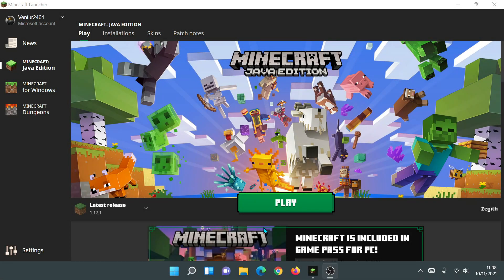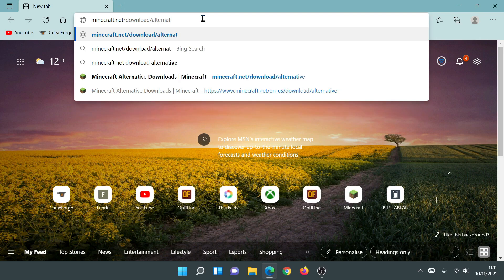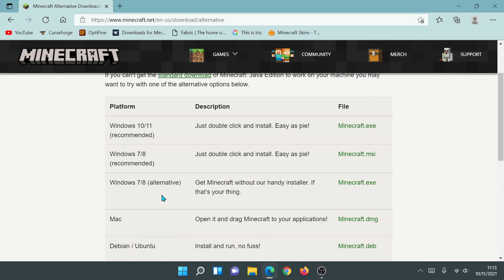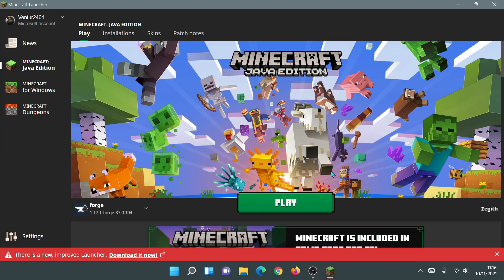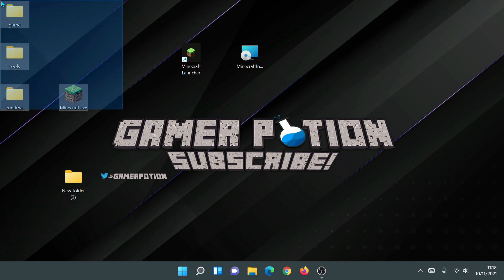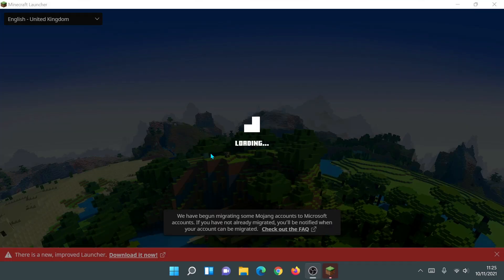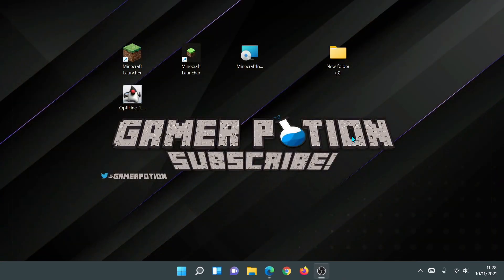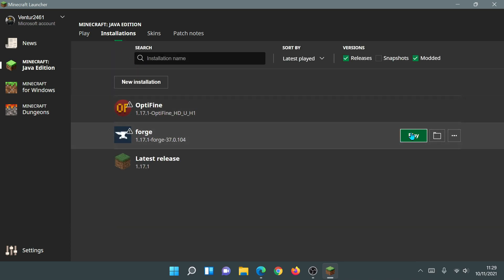How To Download & Downgrade to Old Minecraft Launcher 2021 Tutorial From New Minecraft Launcher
I show how to downgrade, get and download & install the Old Minecraft Launcher 2021. Some of you have upgraded to the New Minecraft Launcher but are getting errors and can't get it working so you can downgrade and download the old Minecraft Launcher and install it to run and play using the old Minecraft Launcher game. By the end of the video, you should be able to downgrade, download and install the Old Minecraft Launcher 2021 same version that you had before the New Minecraft Launcher. You can then also uninstall the New Minecraft Launcher if you want. You can also install Mods like Forge & OptiFine

00:00 Intro to Downgrade & Download Old Minecraft Launcher
01:52 How To Download Old Minecraft Launcher
03:50 How To Download Old Minecraft Launcher Installer
04:03 How To Download Old Minecraft Launcher Portable Version
04:54 How To Install Old Minecraft Portable Launcher
08:26 How To Install Old Minecraft Launcher Installer
10:52 How To Install OptiFine on Old Minecraft Launcher
12:56 How To Uninstall New Minecraft Launcher
13:53 Outro To Downgrade / Download Old Minecraft Launcher